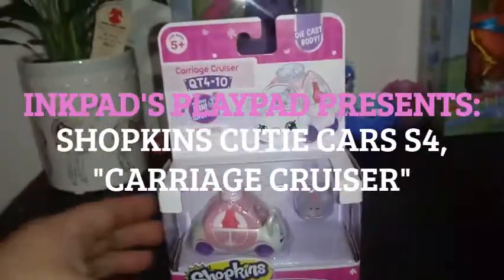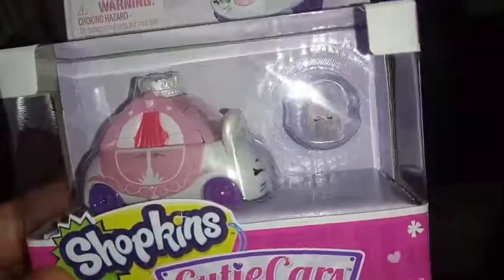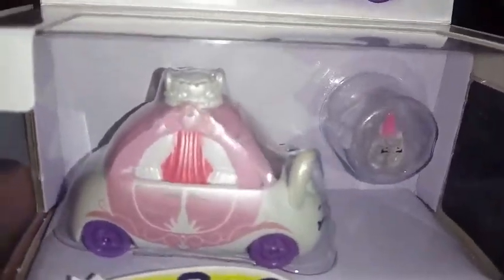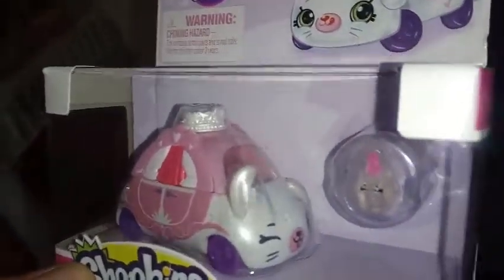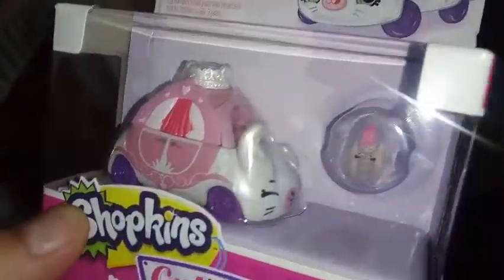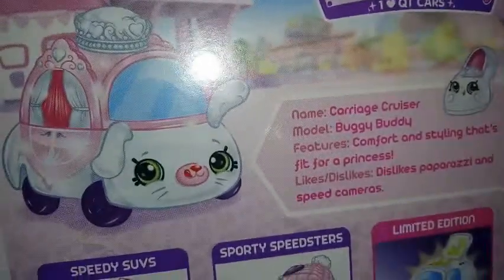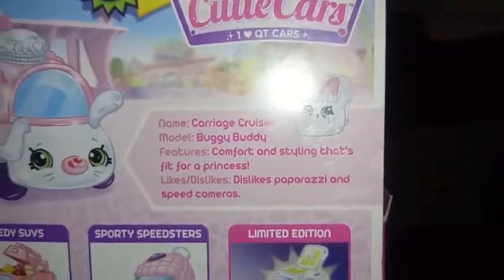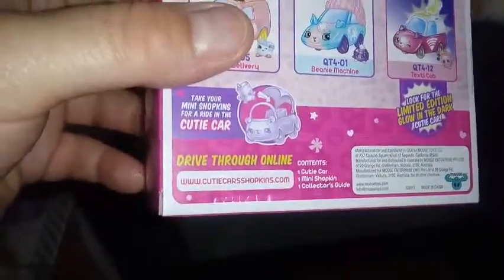Looking at: Shopkins Cutie Cars S4, "Carriage Cruiser"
Hey Everybody!  Today were are taking a look at yet another cutie car, this one reminds me of Cinderella's carriage.